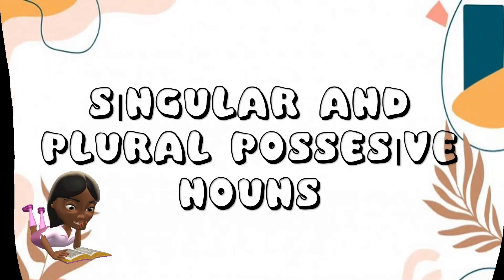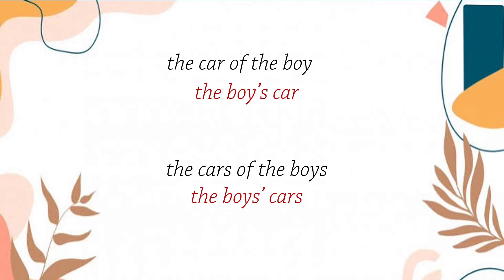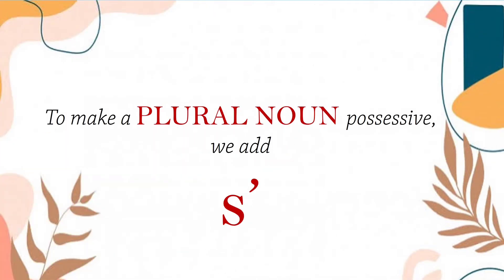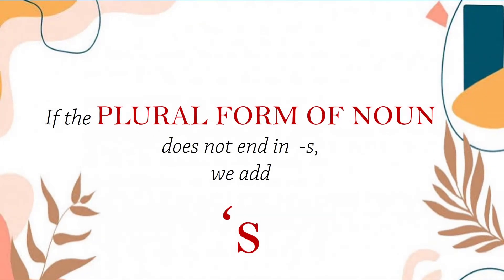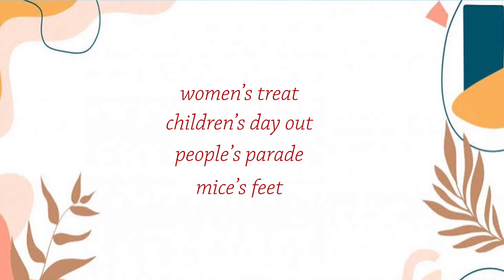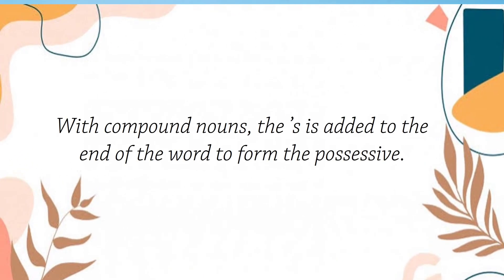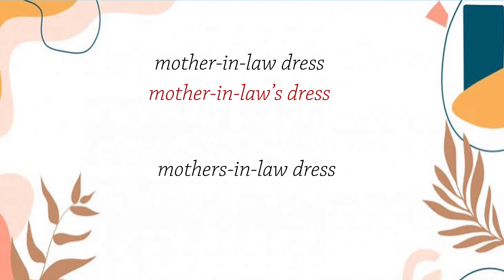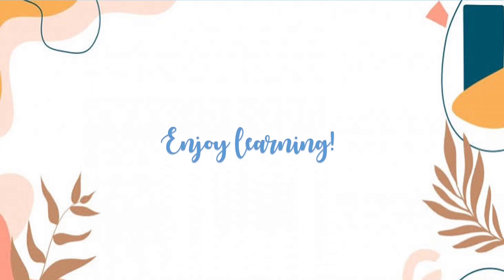SINGULAR AND PLURAL POSSESSIVE NOUNS | Teacher Ruffa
In this video, you are going to learn the rules in forming singular and plural possessive nouns. 📕

Enjoy learning! 🤍